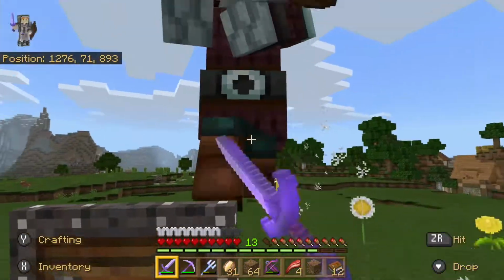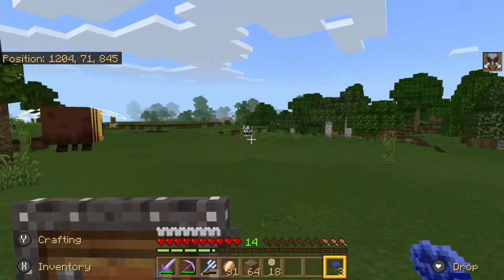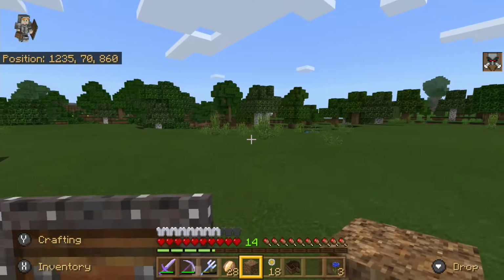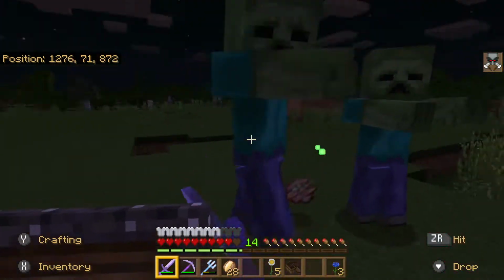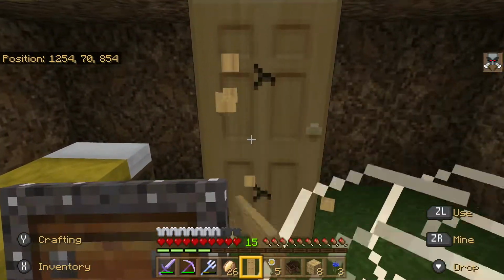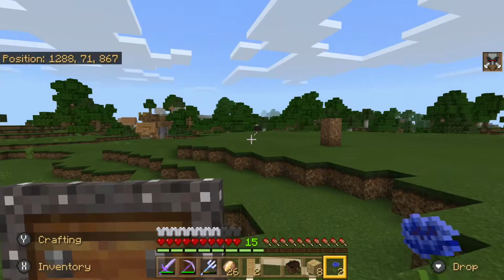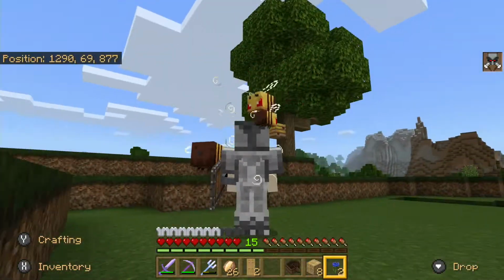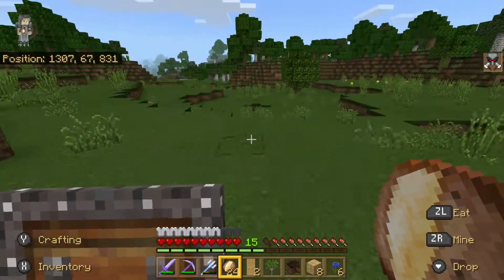Journey To Catch 100 🐝 Season 3 EP 9 - TAMING BEES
Let me know what you thought in the comments below after giving the video a chance and watching it all the way thru.

Hey guys my name is Kofie Bryant. I am a 23 year old Gamer and Spiritual Vlogger on YouTube. I love making people smile and I love to smile. When you watch my videos i want you to be able to watch without worry and to be inspired to help someone else.

Vlog Channel Upload Schedule:
Daily Vlogs: Every Day @ 6 pm Eastern Timezone

Minecraft: Hardcore Skyblock Series:
•Every Monday at 6:00 pm Eastern Timezone

Fortnite Videos:
• Everyday Tuesday  at 6:00 pm Eastern Timezone

Dauntless Videos:
•Wednesday at 6:00 pm Eastern Timezone

Minecraft: Journey To Catch 100 Bees Series:
•Thursdays at 6:00 pm. Eastern Timezone

Message me please if u need spiritual guidance. I'm always here to talk

Join the Bryant Family Today!! You wont regret it!